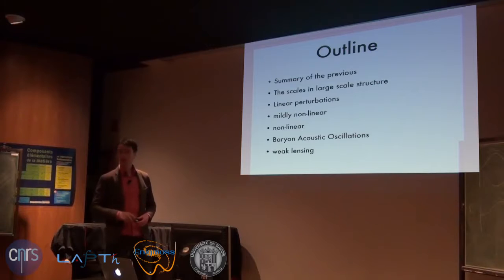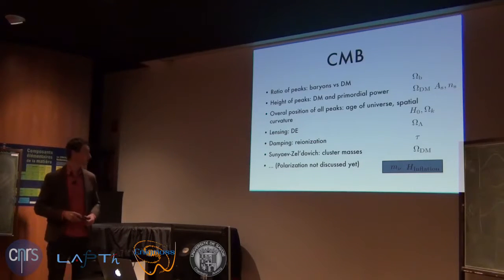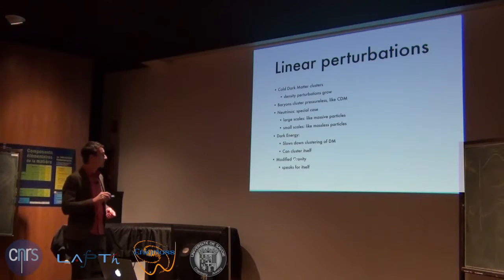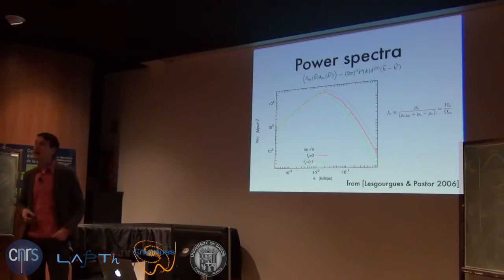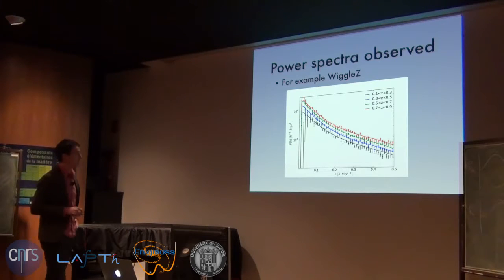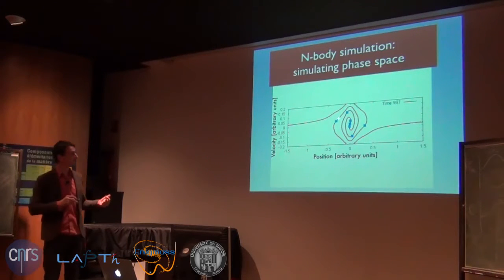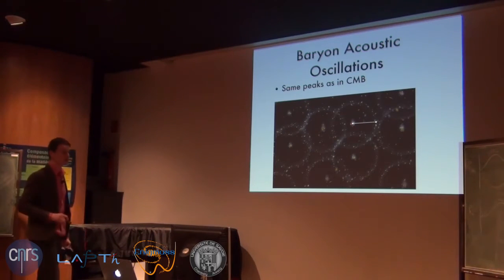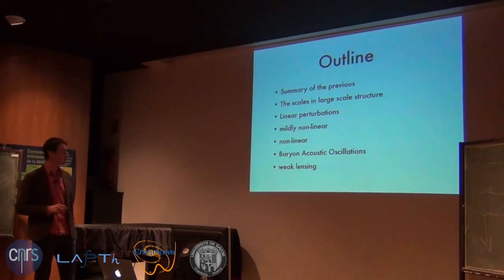Lectures on Cosmology - Wessel Valkenburg - Lecture 4 : Large Scale Structure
Lectures given at LAPTh (Laboratoire d'Annecy-le-Vieux de Physique Théorique) by Wessel Valkenburg in 2015.